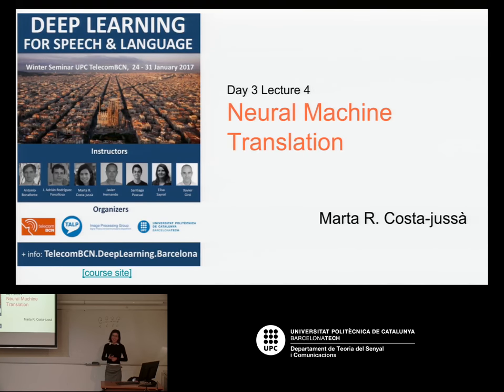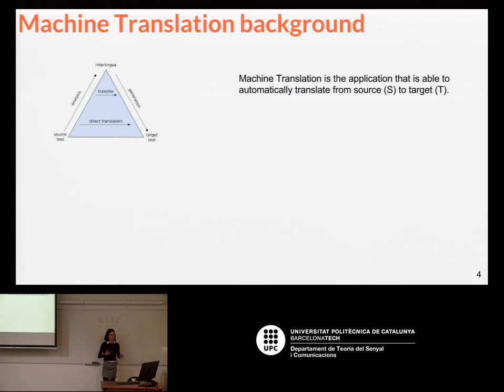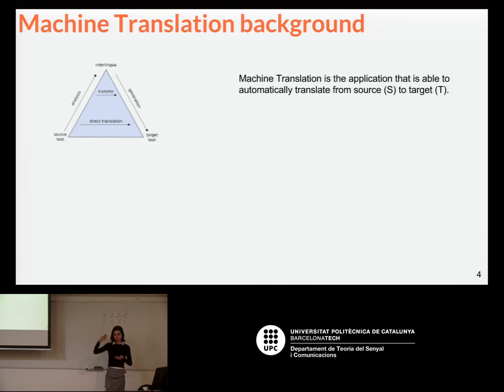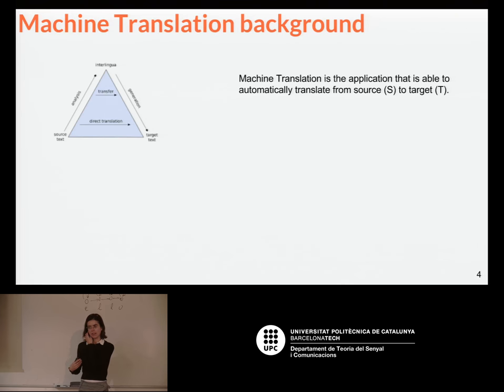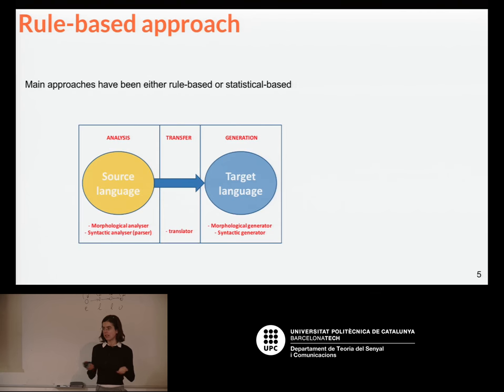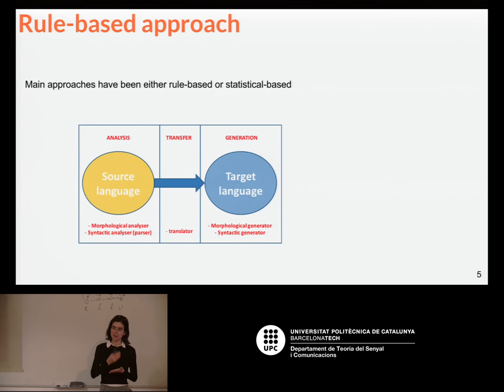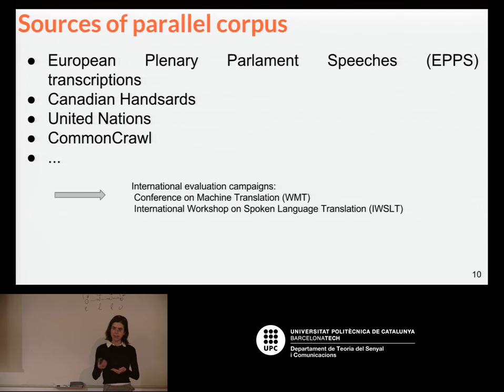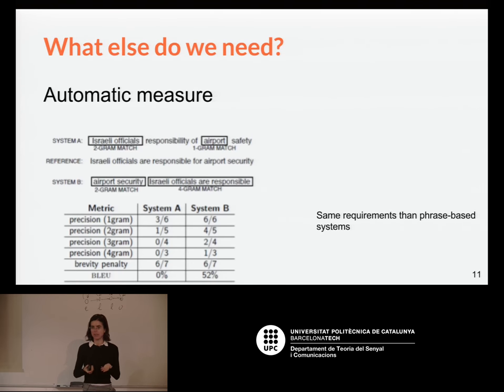D3L4 Neural Machine Translation (by Marta Ruiz Costa-jussà)